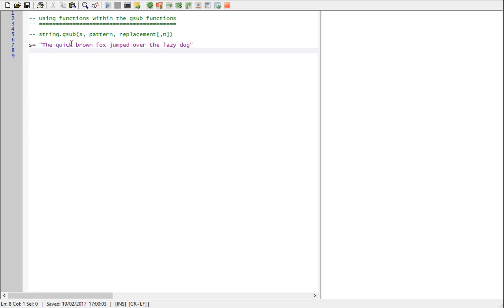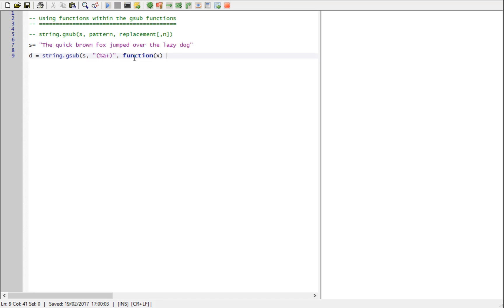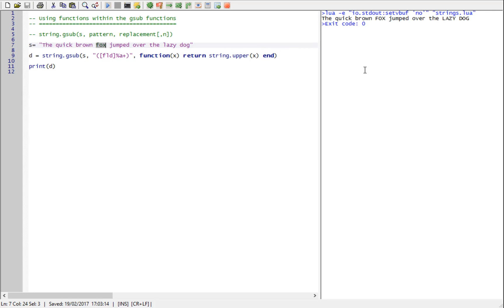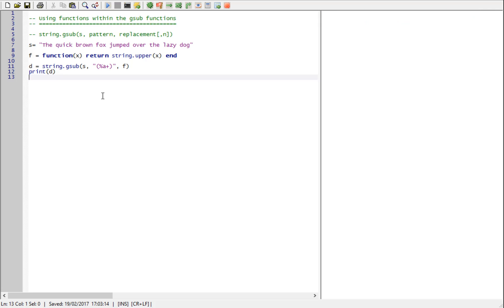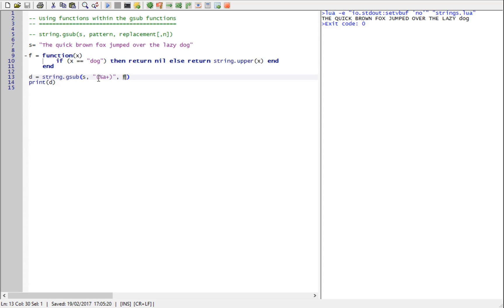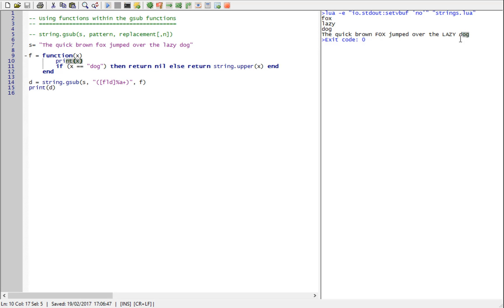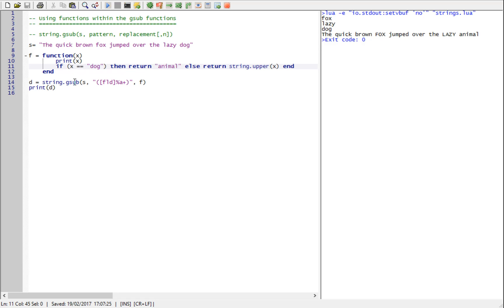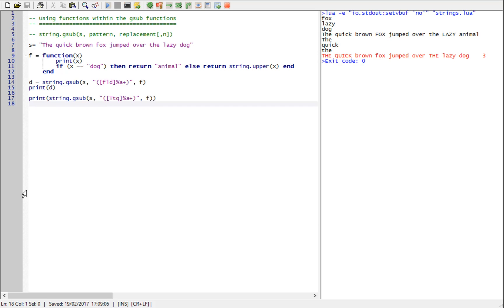Using functions in Lua GSUB substitution function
The Lua programming language allows functions to be used for the replacement function within the GSUB global substitution function.

I have done a longer tutorial about strings within Lua and I covered the use of functions in GSUB in that longer video but I thought it might be useful to have a quick standalone video about this specific feature.